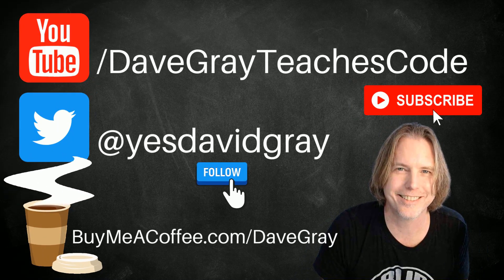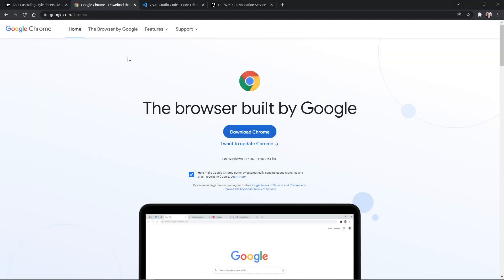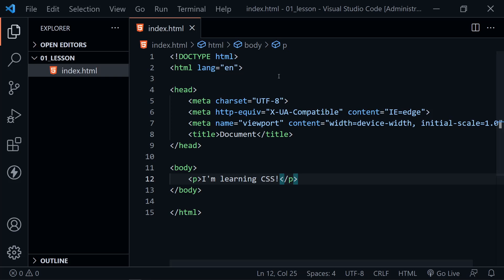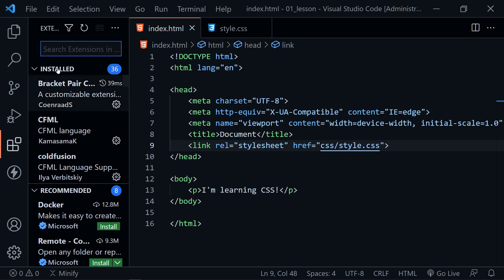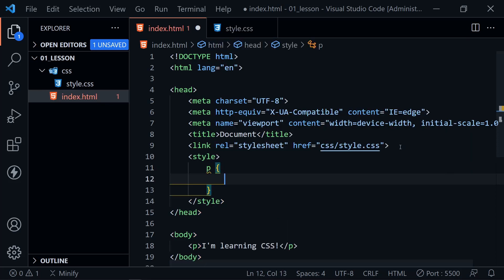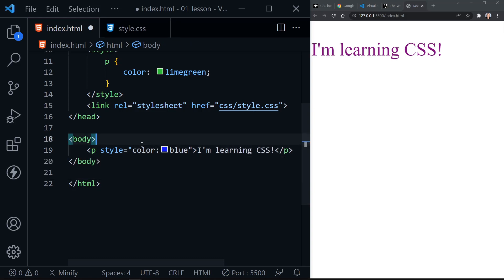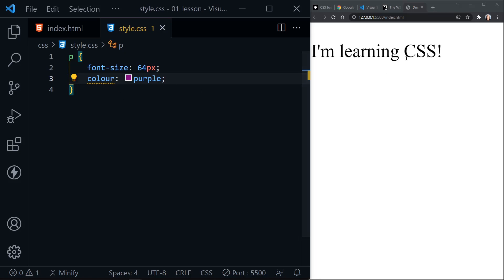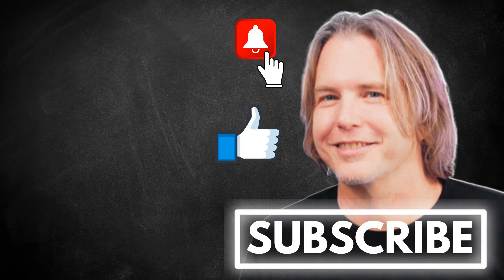CSS Introduction and Tutorial for Beginners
In this CSS introduction and tutorial for beginners, you will learn how CSS applies to HTML, the different types of CSS, the anatomy of a CSS ruleset, and how to avoid errors in your CSS code.

(00:00) Intro
(00:05) Welcome and Who This Tutorial Series Is For
(00:54) What is CSS?
(01:23) HTML vs CSS
(02:12) The Tools We Need
(03:00) Create an HTML page
(04:17) External CSS
(06:13) Adding Live Server to VS Code
(08:01) Internal CSS
(10:02) Inline CSS
(11:08) Anatomy of a CSS Ruleset
(12:22) Errors in CSS
(13:27) Validating your CSS code

Was this tutorial about getting started with CSS helpful? If so, please share.